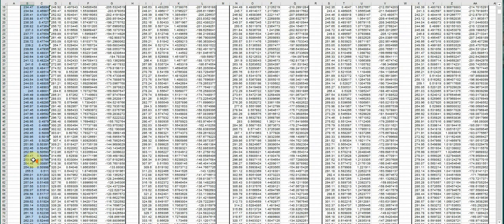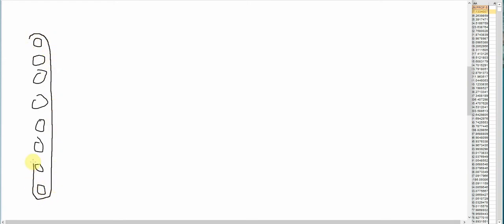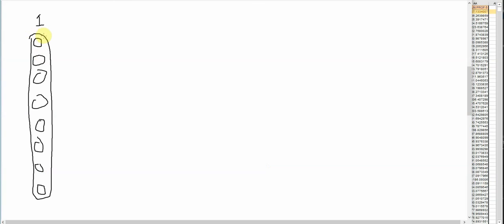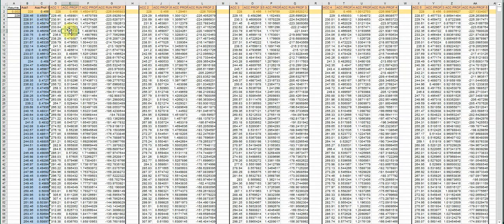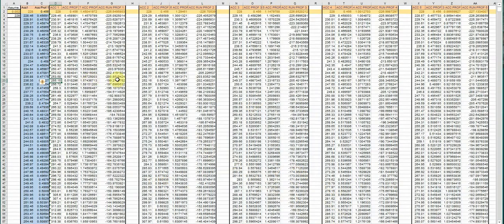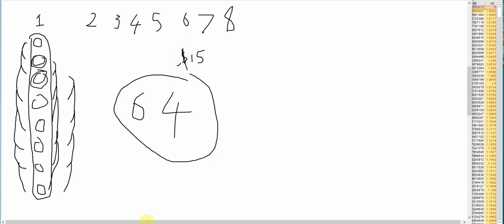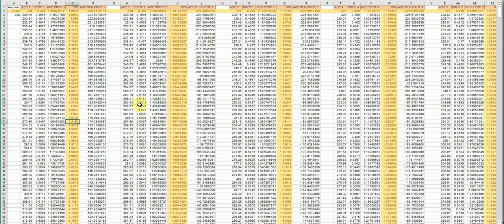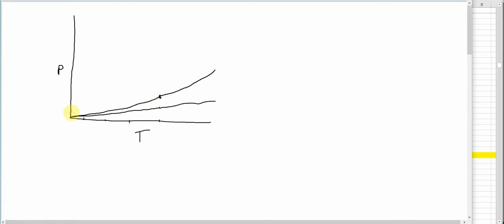(Must watch)...Exponential Passive Growth without Marketing???🧐🧐🧐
Torque Trading Compound and earn EVEN MORE!!
TORQUE BOT - HOW TO COMPOUND in the back office!!
Torque Bot Trading system. A Massive program associated with many other previous companies. If you want to get involved send an email to:

 with subject title: Torque Bot Register.

*None of this is financial advice from my part. The risk solely lies on you. I'm just showing you what I am doing and involved in and what's working for me at the time of this video being made*

⬇️⬇️**IF THERE ARE NO LINKS FOR THE PROGRAM THAT MEANS THAT WE ARE NO LONGER INVOLVED IN THE COMPANY**⬇️⬇️

BEST alternative to coinbase? ABRA super cheap fees and fast crypto to fiat!

FX TRADING CORPORATION SCAM
F2 TRADING CORPORATION
fx trading bot scam
LUCY TELEGRAM BOT
EXODUS TELEGRAM BOT
bit trading 888 scam
tessline eexit scam
weenzie exit scam
MY PASSIVE TRADES SCAM
EXP ASSET SCAM
BEST TELEGRAM BOTS
best trade signals
VCI SCAM
MOONBERG SCAM
Best passive income
Crypto passive income
Earn bitcoin
passive crypto
passive income
work at home
crypto flower
tEam us
crypto face
Crypto Kirby Trading
Crypto Zombie
Chico Crypto
Crypto Crew University